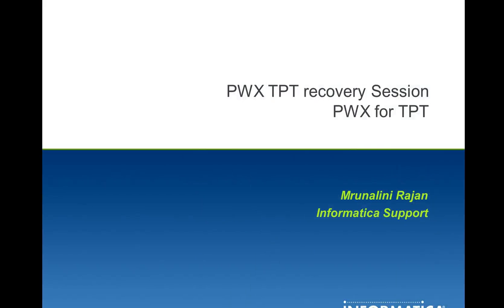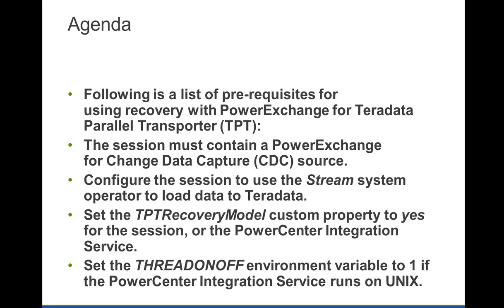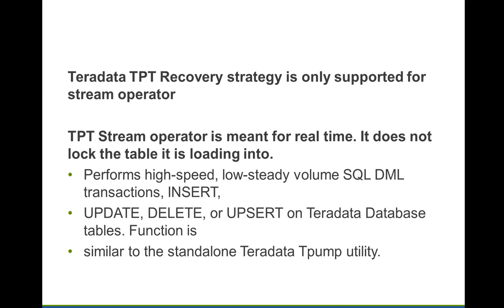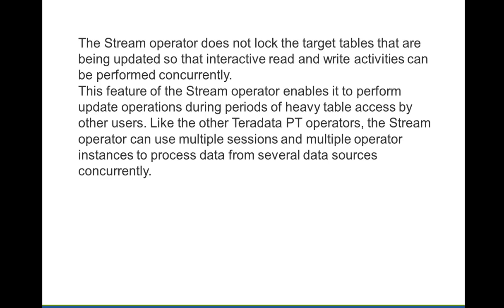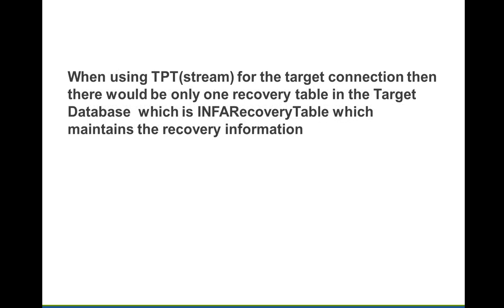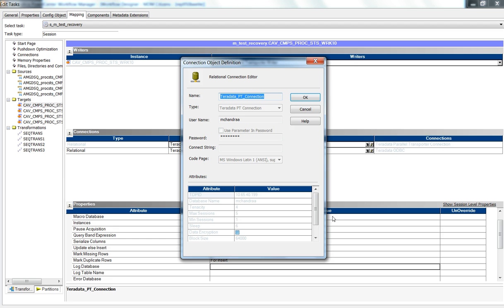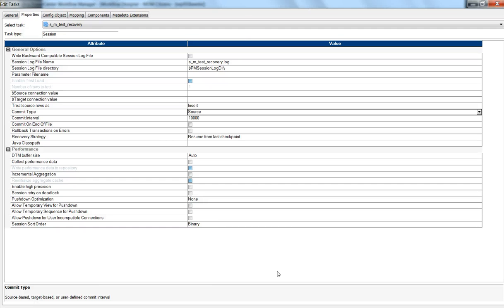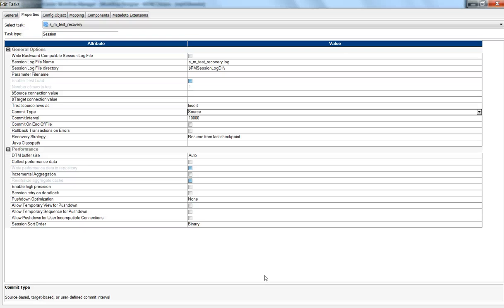PowerExchange for TPT Recovery session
This video demonstrates requirements for setting up a PowerExchange for TPT Recovery session and advantages of using TPT stream operator over Teradata ODBC Target.